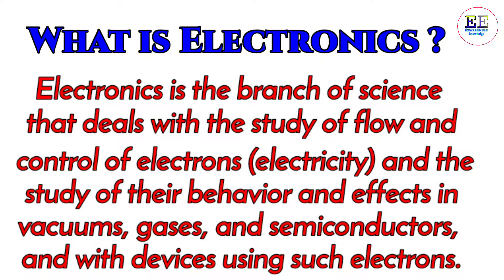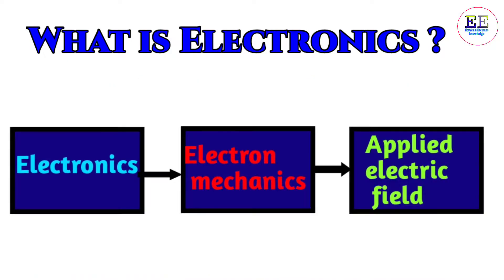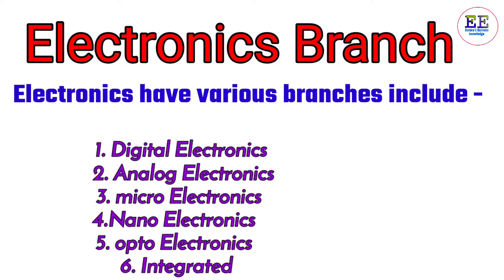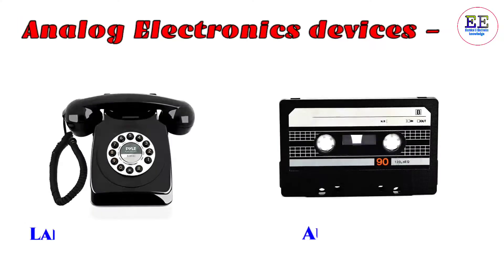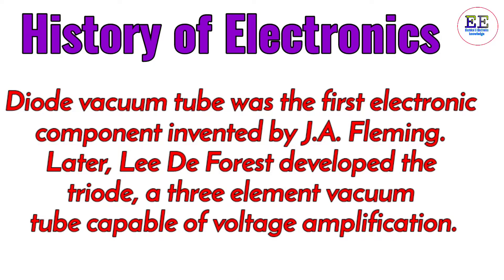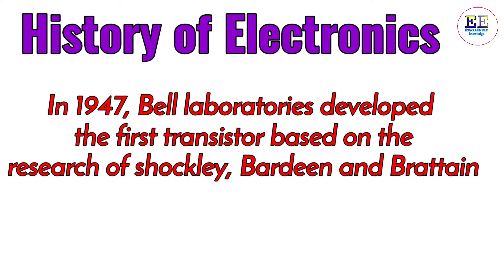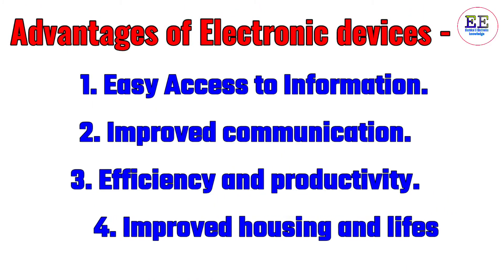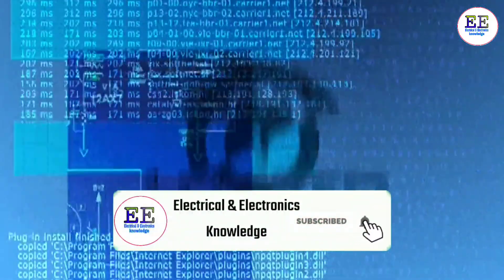What is Electronics ?Introduction to Electronics | Electronic devices| History of Electronics.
What is Electronics ?Introduction to Electronics | Electronic devices| History of Electronics | In English

In this channel you can learn all about electrical and electronics technology and how to make projects.

About this video- In this video I can explain what is Electronics ? , History of Electronics and branches of Electronics .

this video will be helpful to all students of science and Engineering in understanding the all about Electronics and history of Electronics.